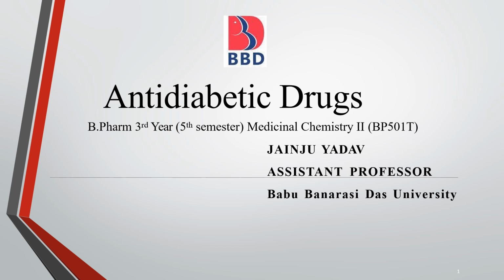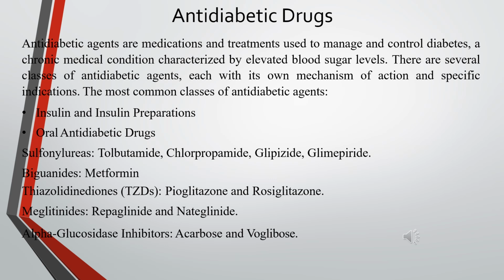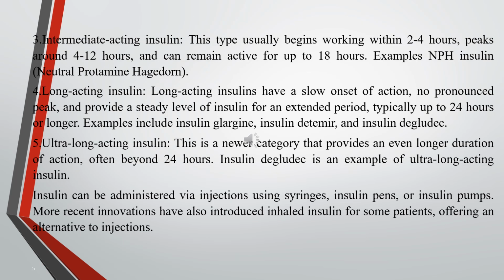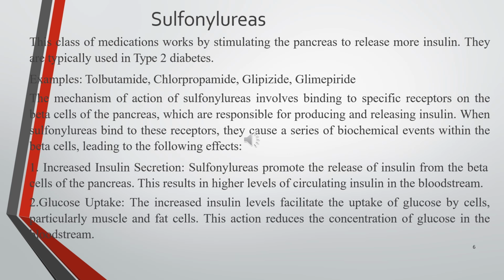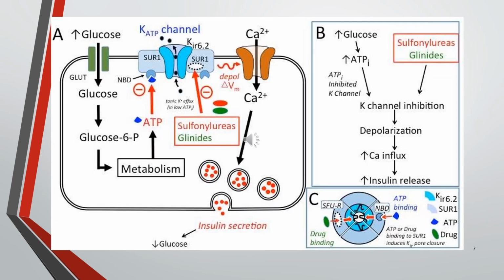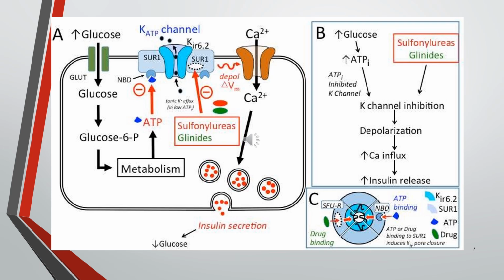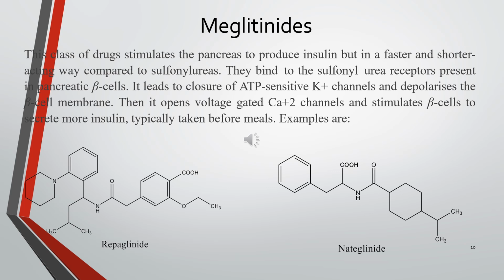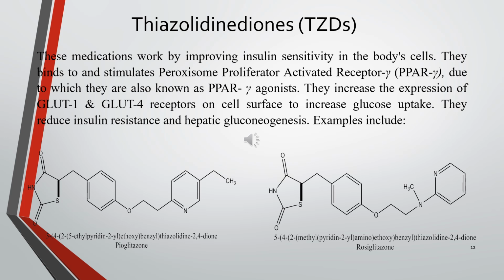BP501T MEDICINAL CHEMISTRY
Antidiabetic agent